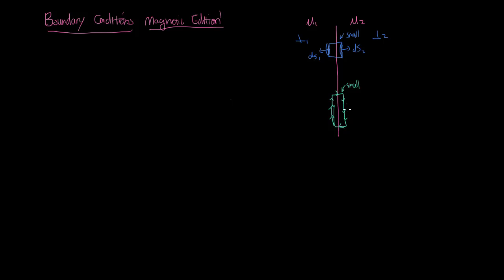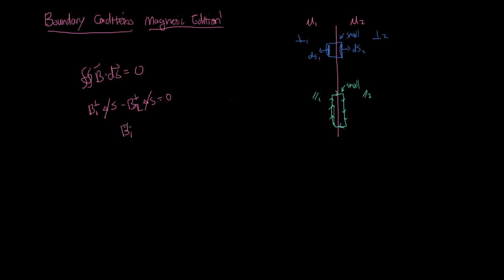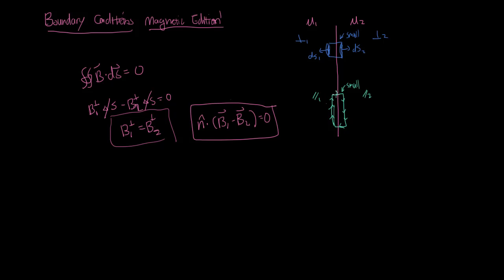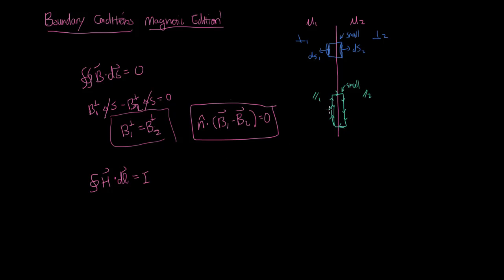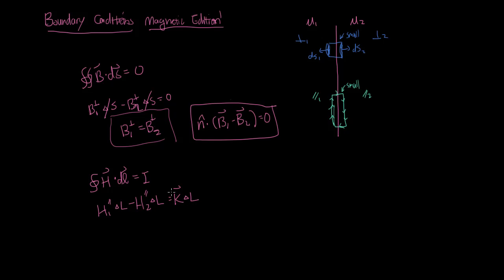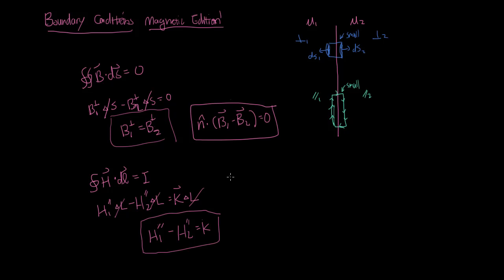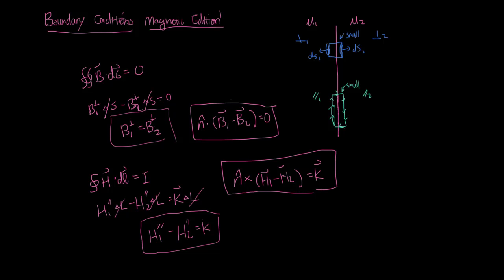EM-Intro Skill 8-04 Describe the boundary conditions for magnetic fields.